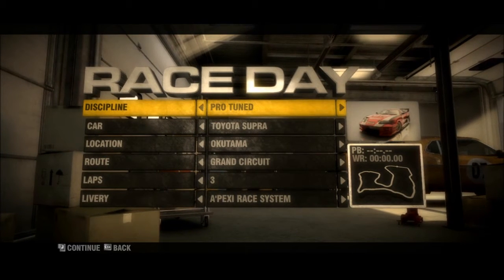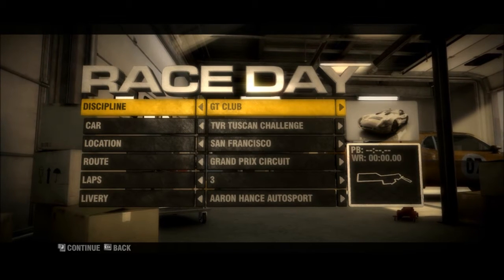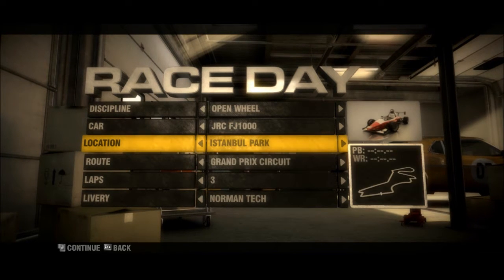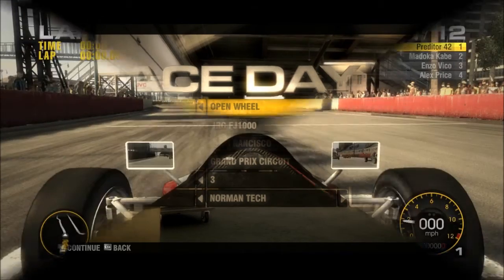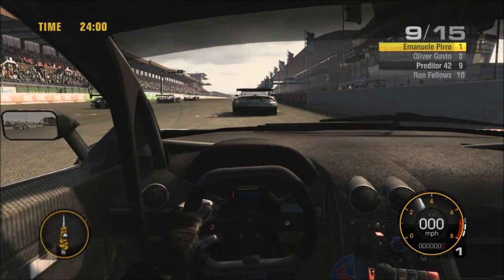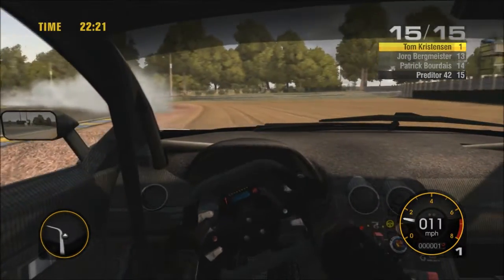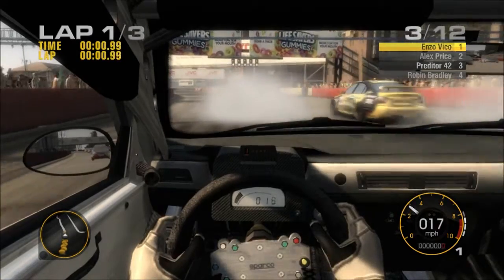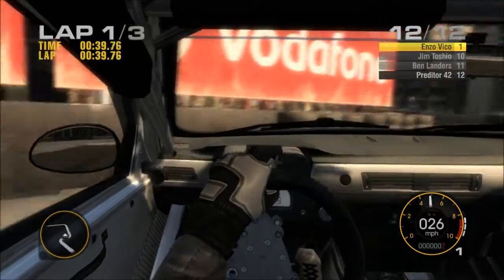A Little Grid Montage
Showing different cars in Grid